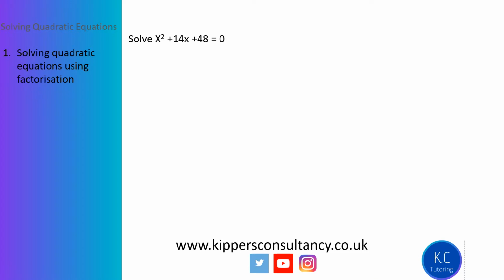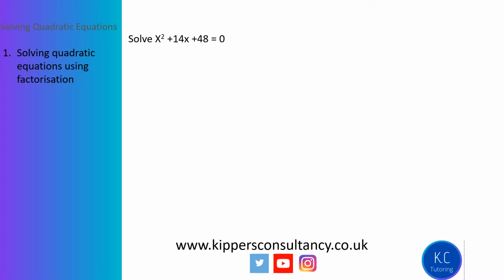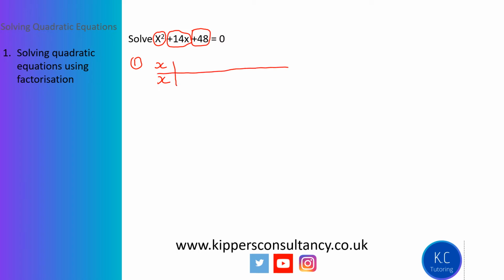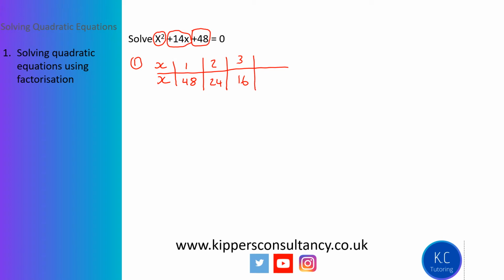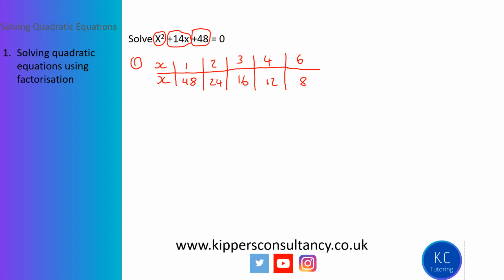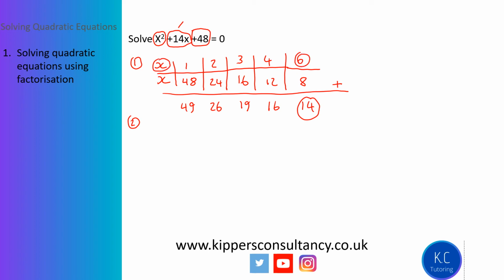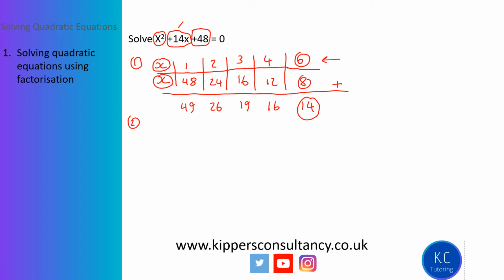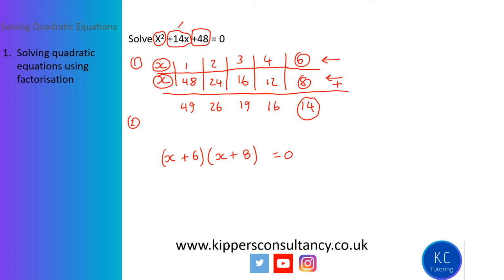Quadratics AS level Maths - Solving Quadratic Equations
Learn how to solve quadratic equations using factorisation.